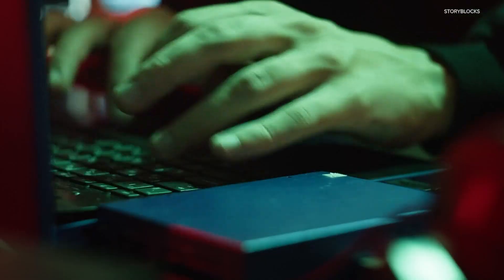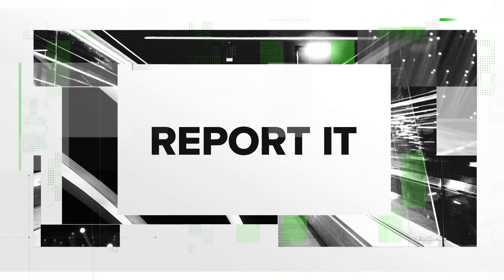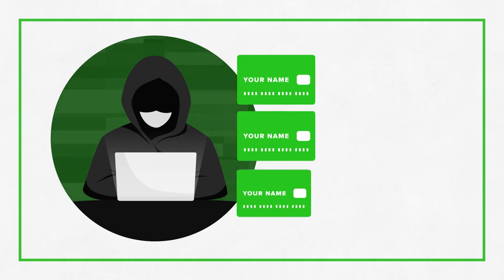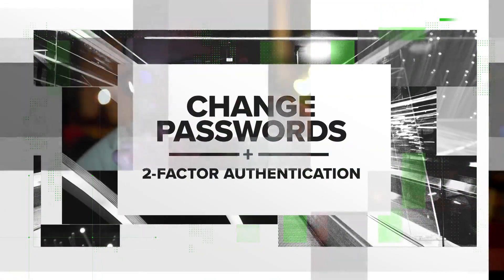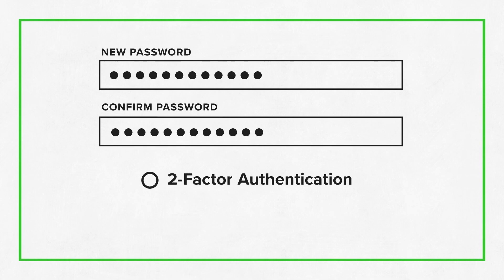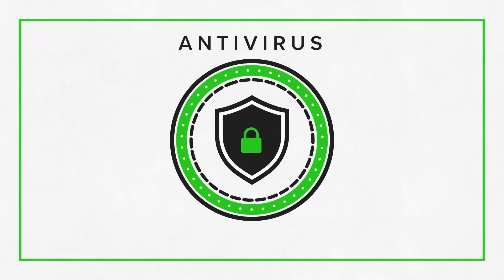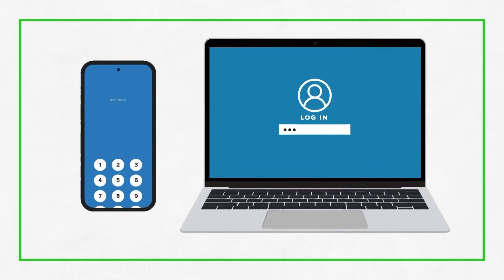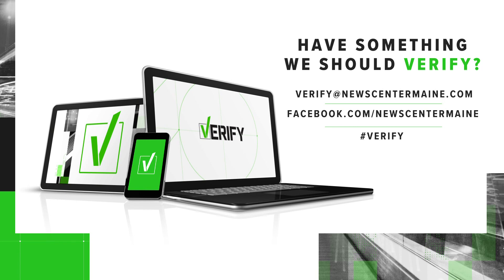VERIFY | Here's how you can avoid being scammed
If you're afraid you may have shared information with a scammer, here are some things you can do to protect your identity.